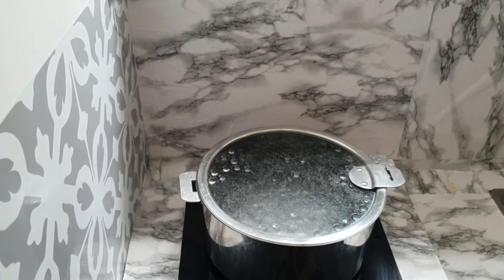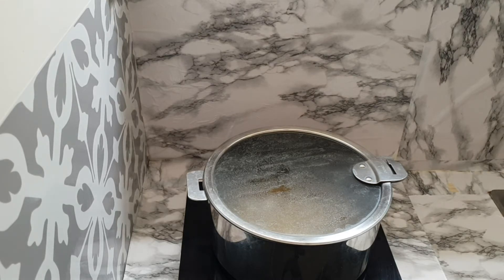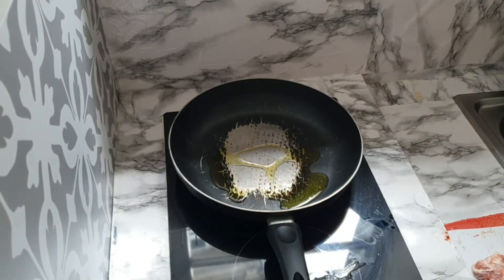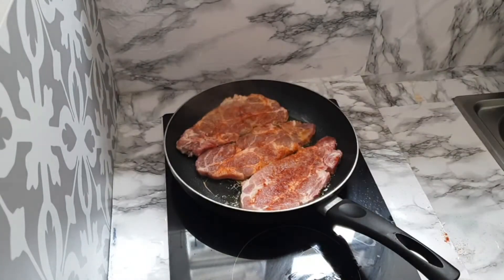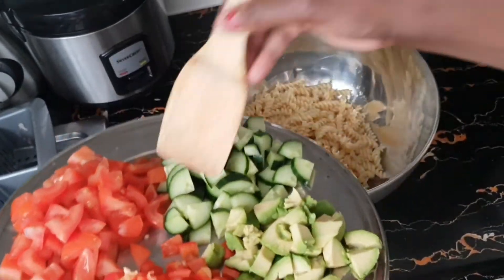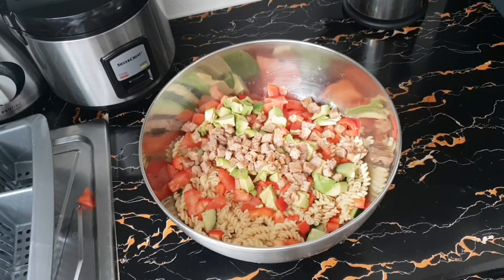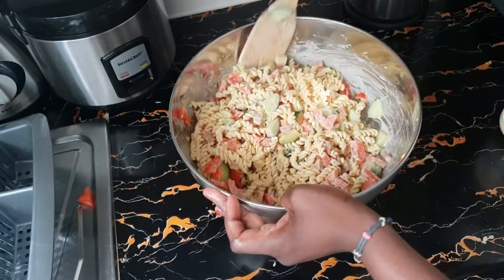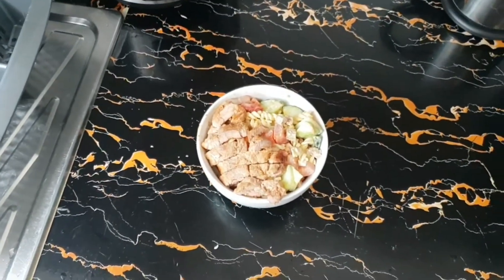How to make a perfect and easy pasta for weight loss| healthy lunch or dinner| low carbs recipe